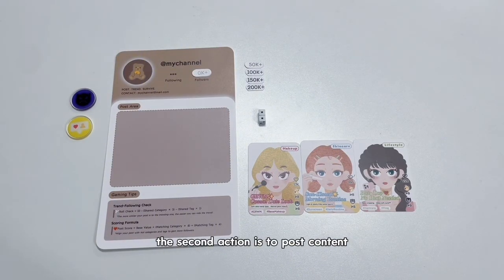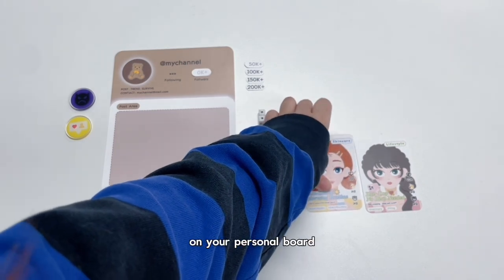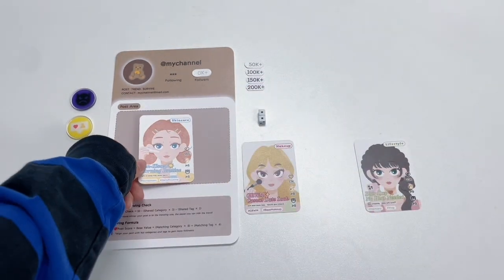POST. TREND. SURVIVE. Rules & Playtest & Interview Video